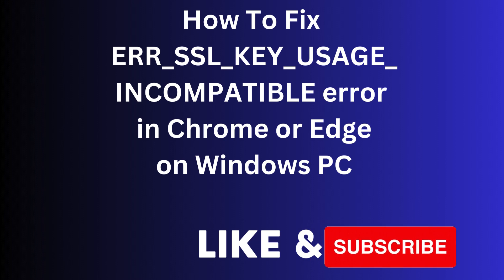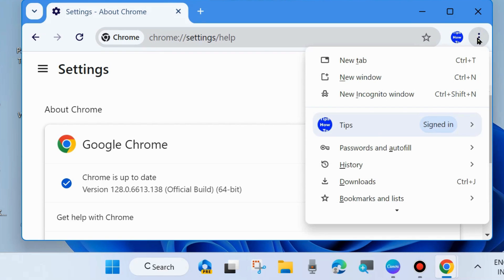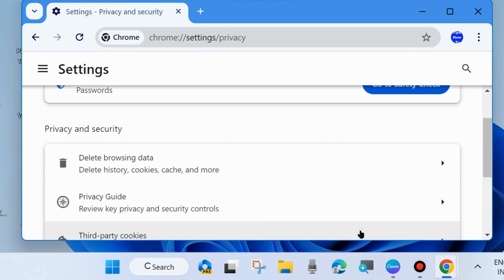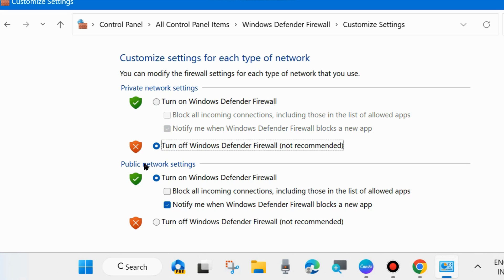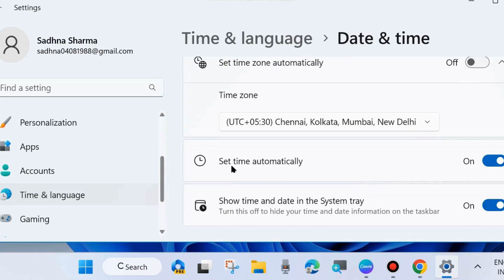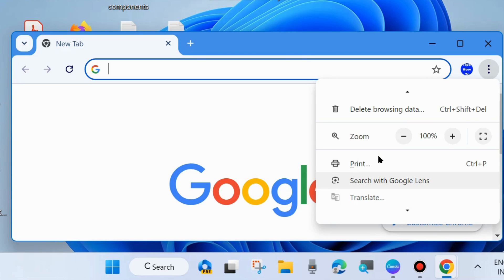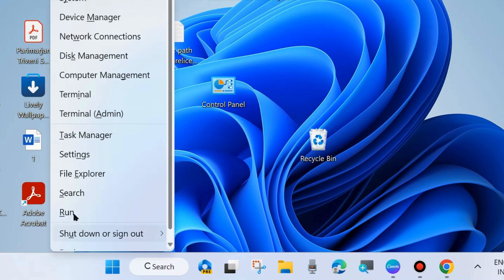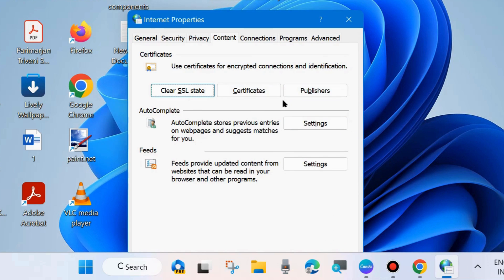ERR SSL KEY USAGE INCOMPATIBLE Chrome Error on Windows PC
ERR_SSL_KEY_USAGE_INCOMPATIBLE Chrome Error on Windows 11 / 10 Fixed

Fix error